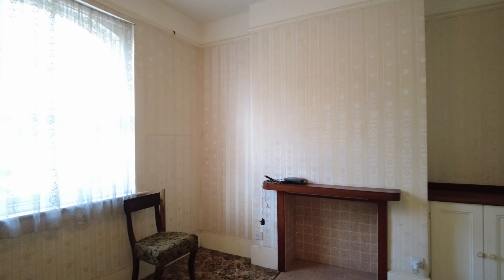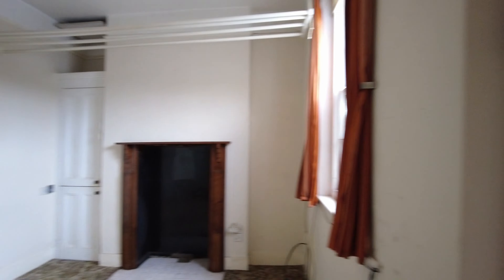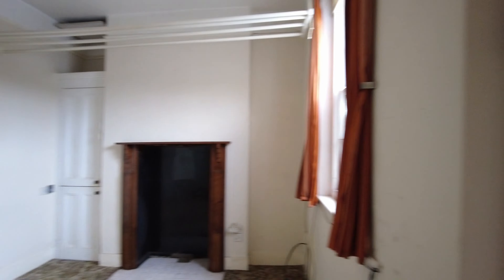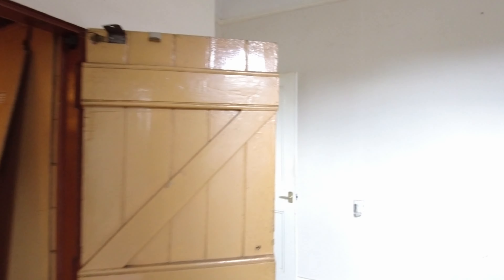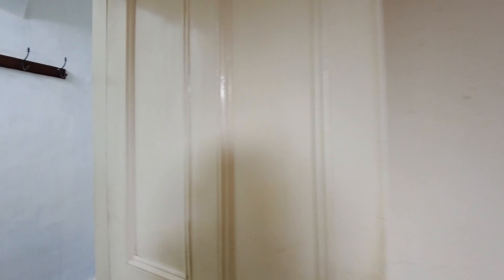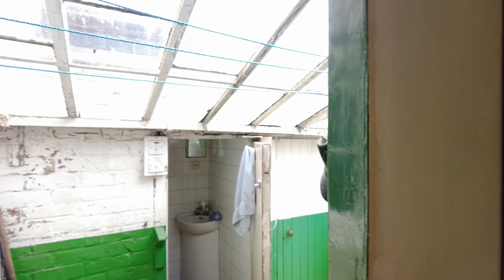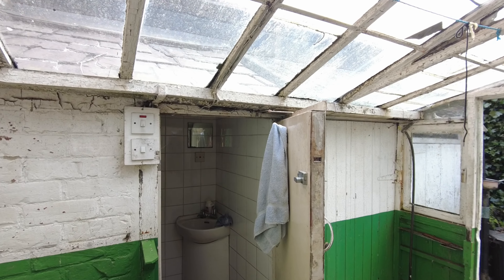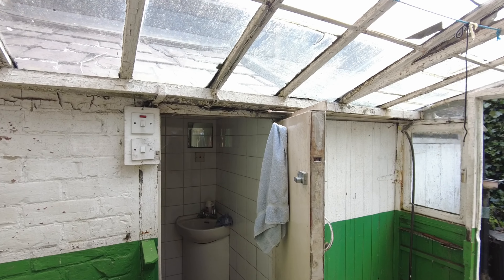Charming 1800's 3 Bed with Heritage & Close to Station! 15 Ardee Terrace. Houses for Sale Dundalk.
With a price of €200,000 it is truly lovely to bring a bit of history to the property market in Louth, and this gem of a house for sale in Dundalk is certainly that: See your full virtual tour of the property for sale located at 15 Ardee Terrace,  hosted by Joanne Lavelle of Michael Lavelle Estate Agents Dundalk.

LavellesDundalk Serving as LouthPropertyExperts for 50 Years